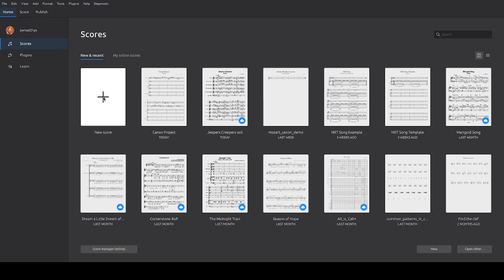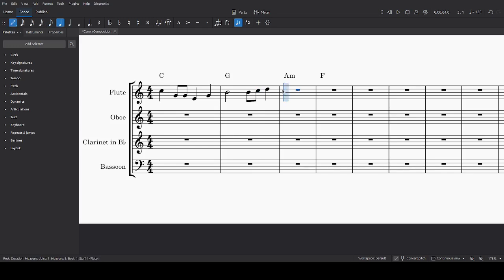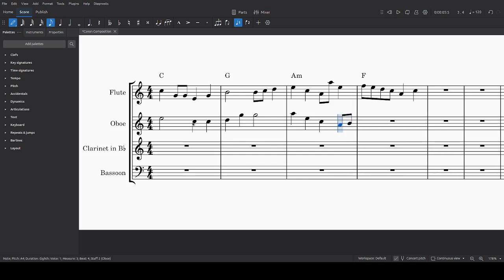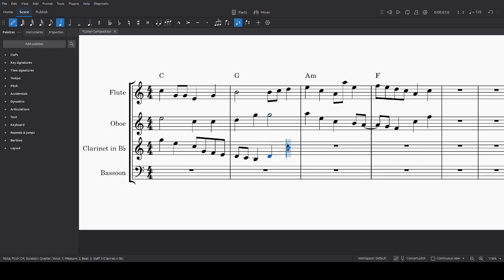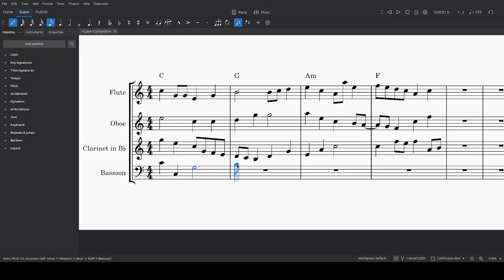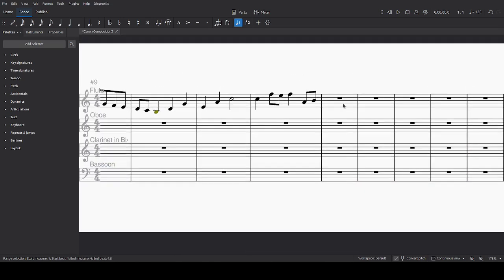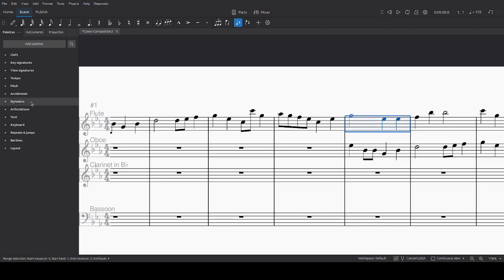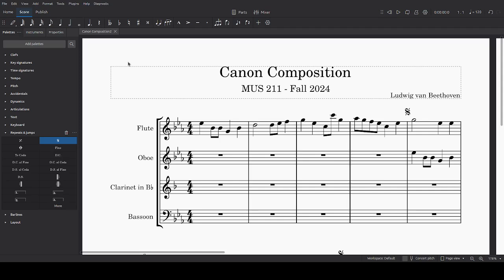Harmonic Canon Composition Project Walkthrough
Step-by-step walkthrough of the Canon Composition project using MuseScore4